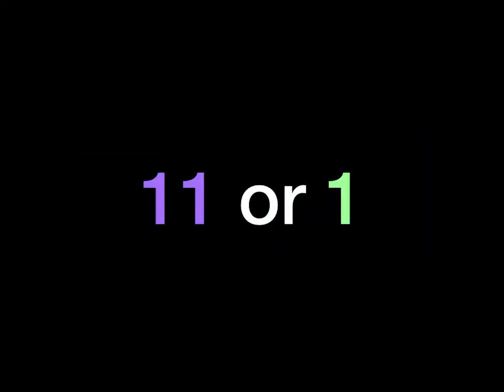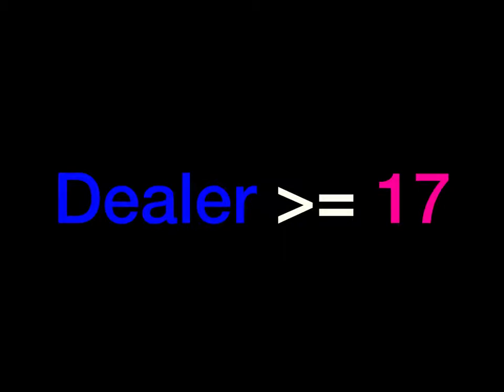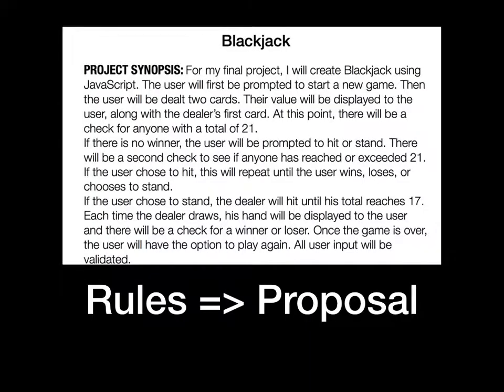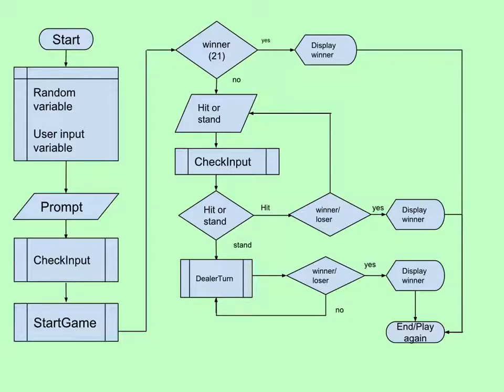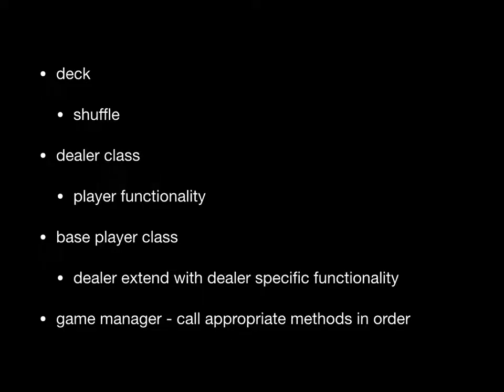karpovich jessica presentation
This is a video that outlines how I created Blackjack in JavaScript and shows my game in action.